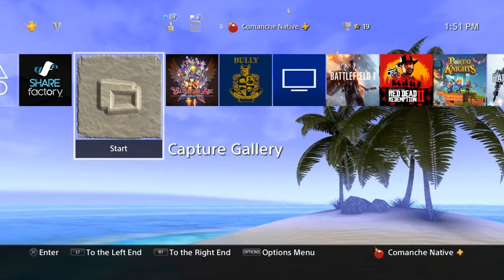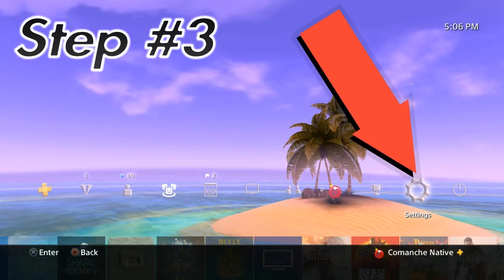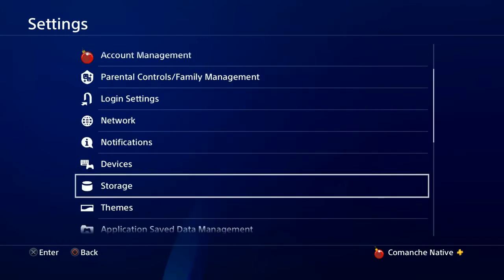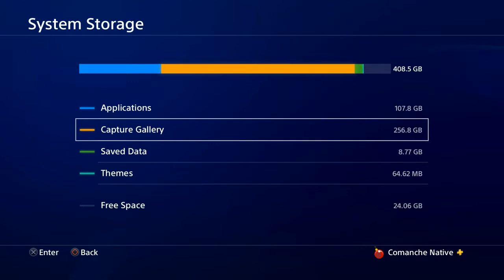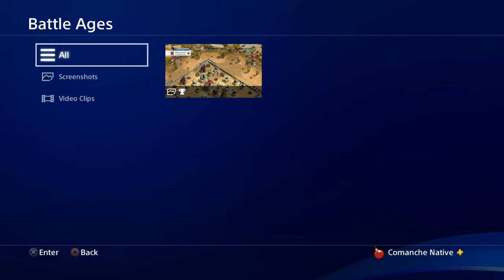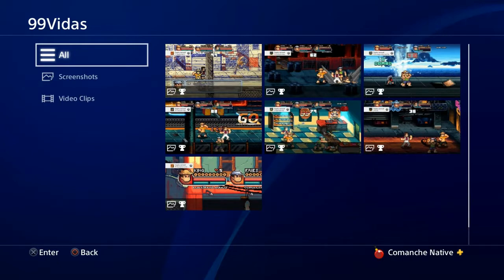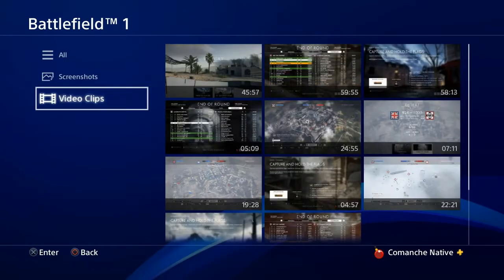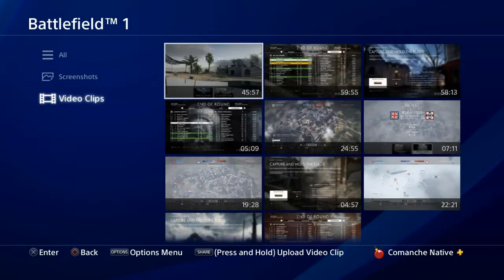PlayStation 4 Capture Gallery 3 Steps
I thought I would make an information or how to video guide based on PlayStation 4's Capture Gallery. I give three steps to locate the Capture Gallery file on PS4. I was asked about the Capture Gallery I hope this helps Enjoy!